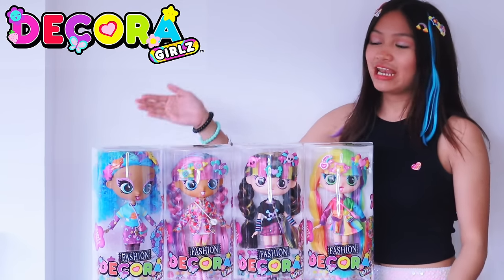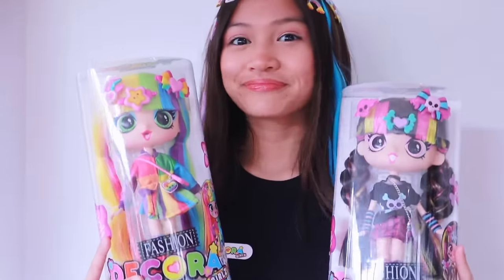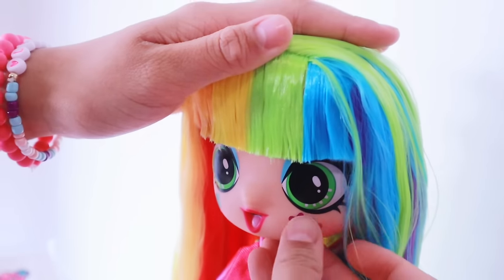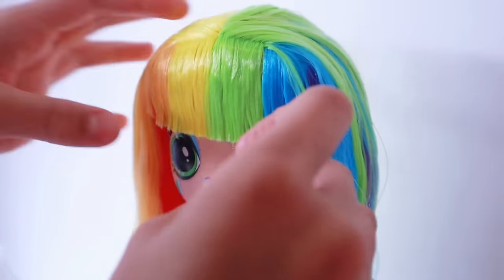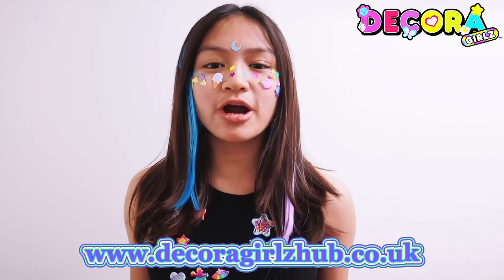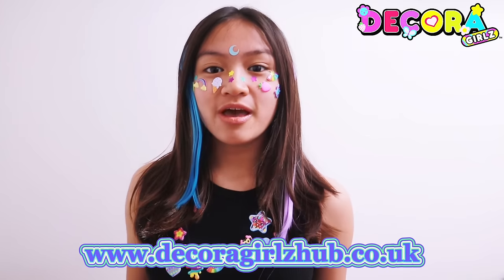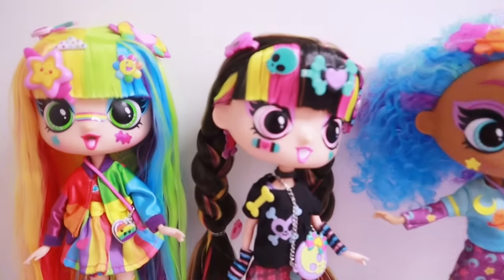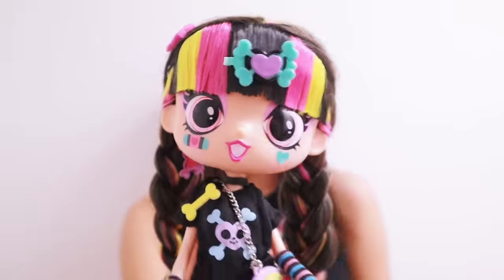Decora Girlz Fashion Dolls - 11 inch Dolls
Head on over to the Decora Girlz Hub for your chance to win amazing Decora Girlz prizes PLUS a special invitation to the Decora Girlz event in June!